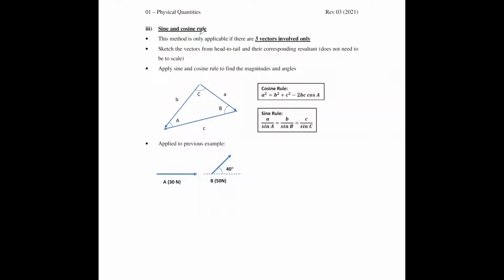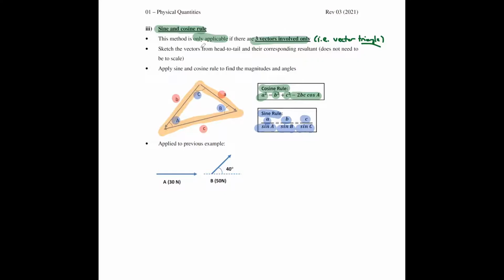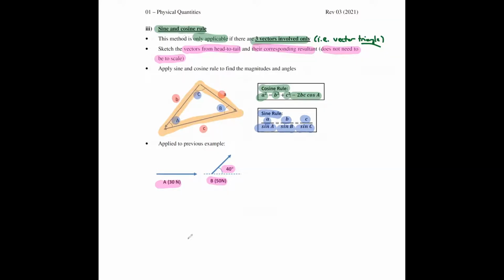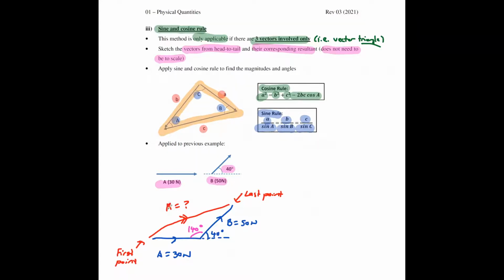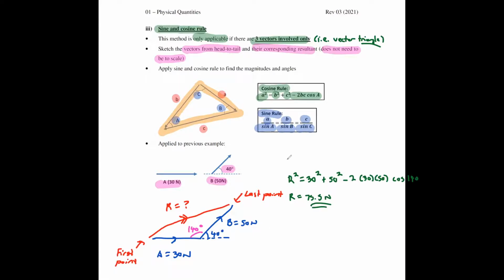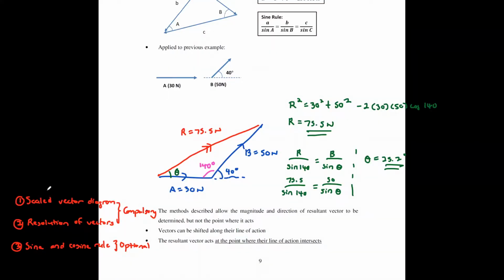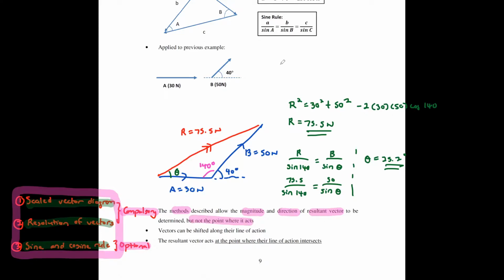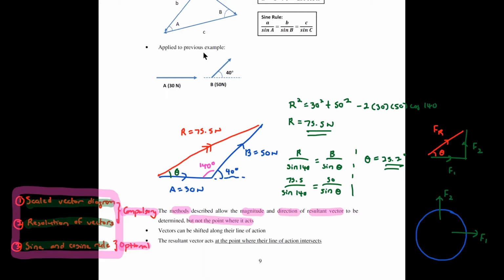1.7 Sine & Cosine Rule